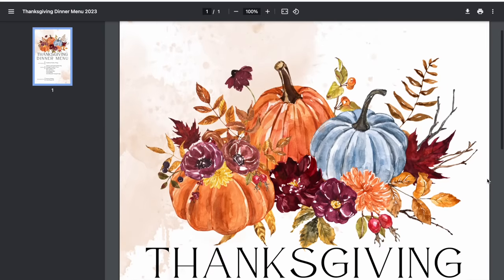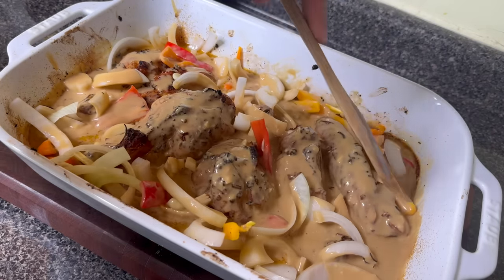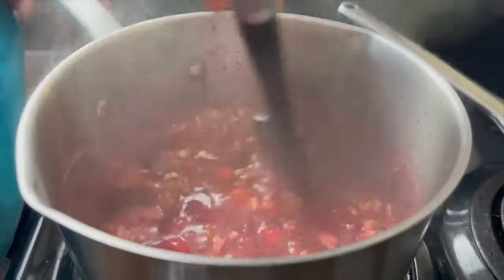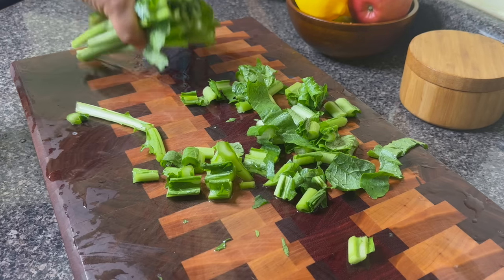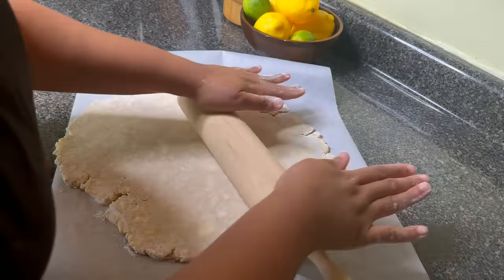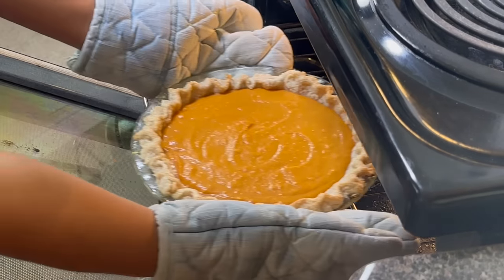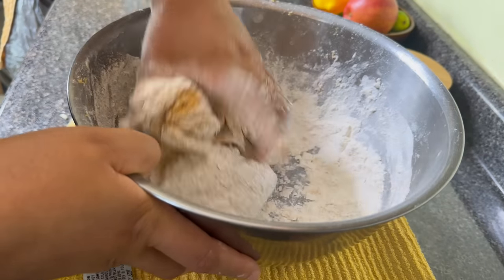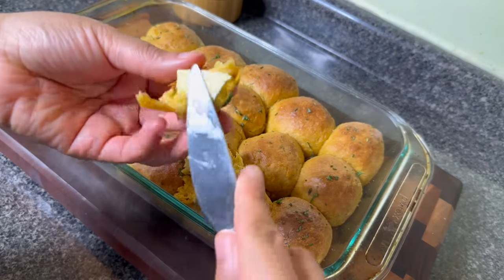THROW DOWN Thanksgiving Dinner w/ EASE! Reduce Effort = MAXIMUM Results!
Today I will show you how I plan out a large Thanksgiving meal and reduce my effort on Thanksgiving day. I'm over standing in the kitchen all day on Thanksgiving. Hopefully these tips will help you plan and prepare the ultimate Thanksgiving!

SOUTHERN TOUCH EBOOK has all the holiday recipes you need!! It DOES NOT have the sweet potato rolls, fried greens, or smothered turkey recipe. It has collard green with turkey tails, sweet potato cornbread, and fried turkey wings recipes instead. Please read the table of contents on the website.

Pie pastry
2 1/2 cups all-purpose flour, plus more to dust, 300 gms
1 Tbsp granulated sugar
1/2 tsp sea salt
1/2 lb COLD unsalted butter, (2 sticks) diced into 1/4" pieces
8 Tbsp ice water

Note: this makes 2 pie crust, but my pie pan is very deep, so I have to use      1 1/2 of the crust to fit my pan. If you have a regular 9 in pie dish then this should make 2 pies. DON"T skip freezing it after fitting it into the pie dish. My  above linked classic sweet potato pie recipe has a shortening/butter crust that does not require this step.

3 1/2 cups premade filling
1 cup heavy cream
3 tbsp butter
3-4 eggs ( i used 2 but i think 3 -4 would be better for how deep my pie is to make is more firm)

Sweet Potato Rolls
4 cups flour, 480 gms ( this is the MAX amount needed) You may need a bit less
1 packet instant yeast
2 tbsp brown sugar
1 tsp salt
spices: 1 tsp cinnamon, 1/4 tsp nutmeg, 1/4 tsp ginger
1/2 cup milk
3 tbsp butter ( plus more to rub into the rolls)
1 egg
1 cup sweet potato puree
1 tbsp heavy cream or 1 beat of egg to brush on the rolls

Glaze
1-2 tbsp honey
1 1/2 tbsp butter
fresh rosemary/ thyme

Chapters
0:00-0:43
0:44-1:13 Thanksgiving Menu
1:14-5:23 Turkey in Brown Gravy
5:24-6:19 Thanksgiving Timetable
6:20-7:19 Cranberry Sauce
7:20-8:08 How to Manage the Oven Space
8:09-13:06 My Garden and Fried Turnip/ Mustard Green
13:07-18:28 Sweet Potato Pie
18:29-24:28 Sweet Potato Rolls
24:29-24:45 Blessing

Street Addressing